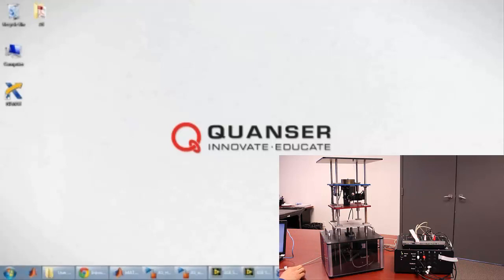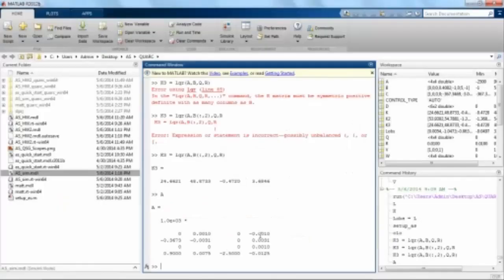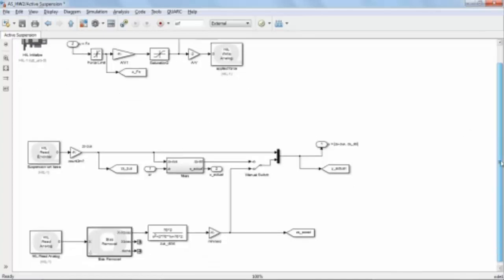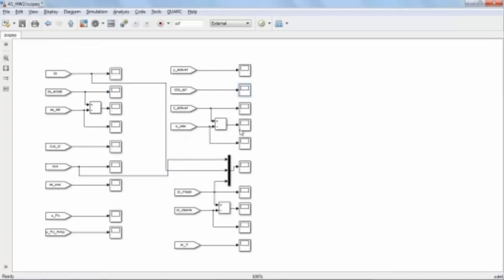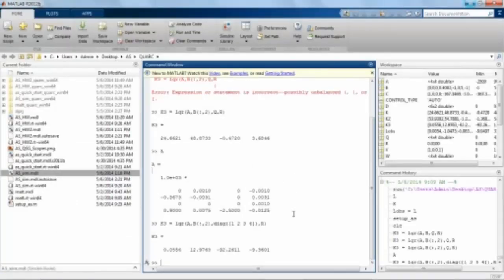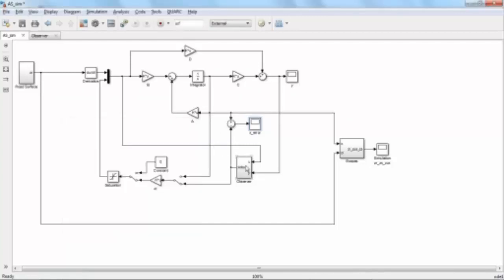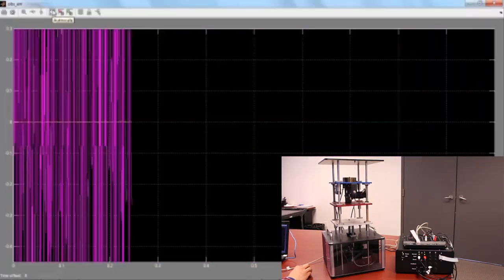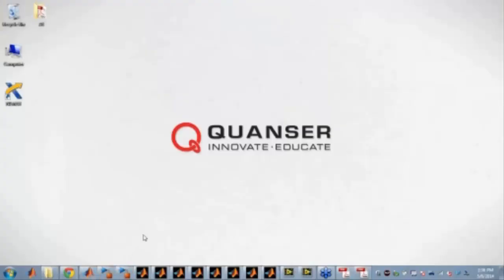State Space Control w Active Suspension webinar May 6 2014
State-Space Control Design with the Quanser Active Suspension

The Quanser Active Suspension experiment mimics the behavior of a single car tire, and thus can be seen as a quarter-car model. With it's bench-scale design, it is ideally suited to help students understand state-space control design principles. In this webinar our engineers will demonstrate how to design a LQR state feedback controller and implement it on the actual Active Suspension system to observe what effect the design parameters have on the overall system performance. Furthermore, the design of a full-order state observer will be discussed to recover two unmeasured system states.